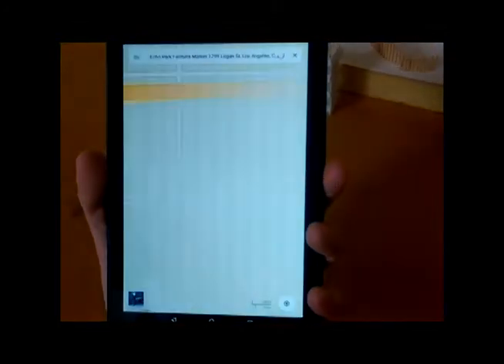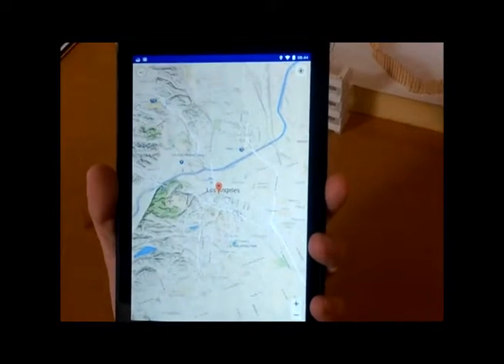Sustainable Agriculture in Urban Settings.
Final project presentation for University of Southern California's Graduate class SSCI 592 Mobile GIS. This app I (tried) to create facilitates farmers market searches by implementing the USDS's farmers market API and executing results based on location and the use of mobile technology.